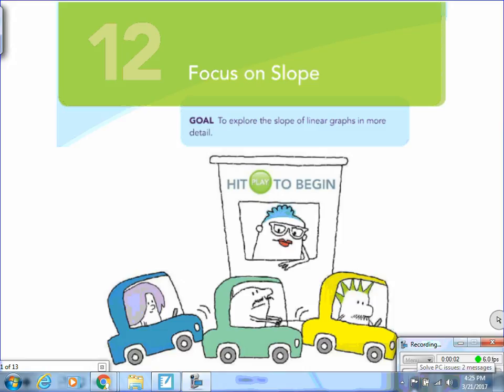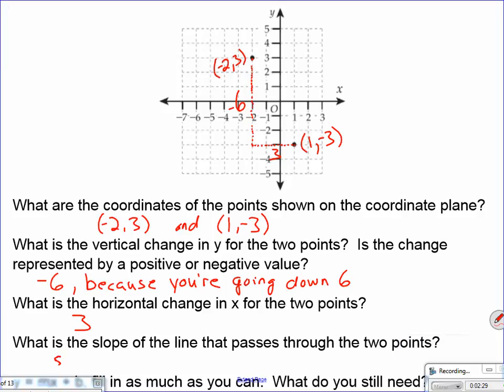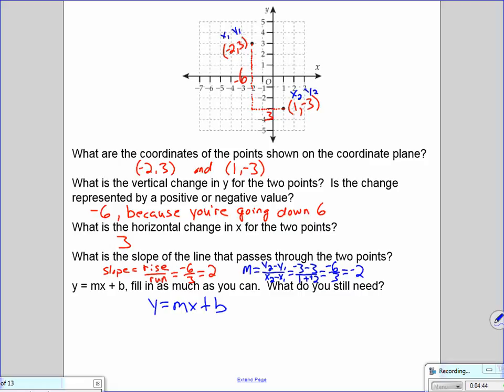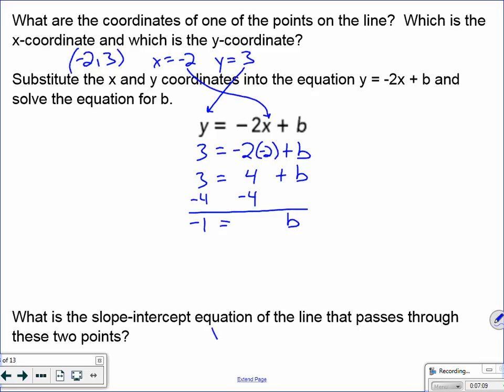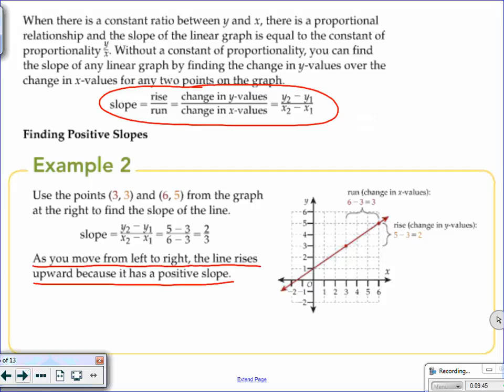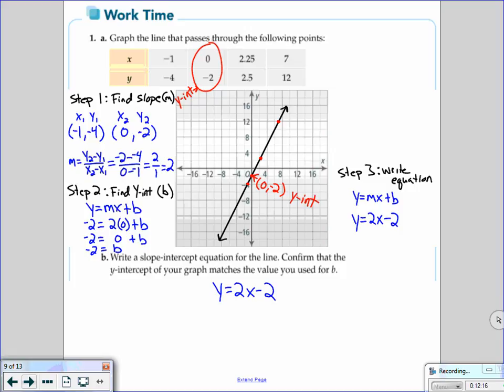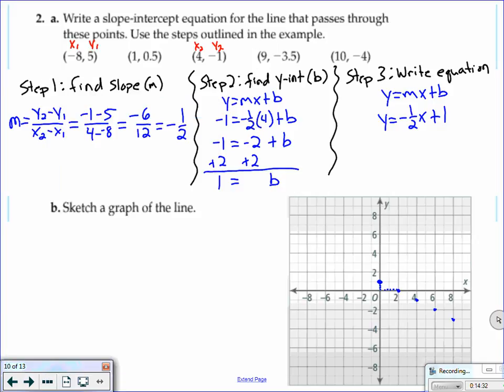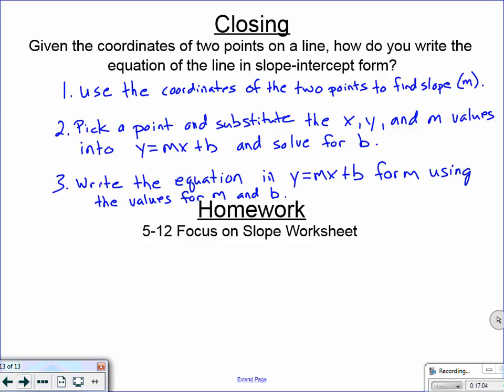5 12 Focus on Slope Video